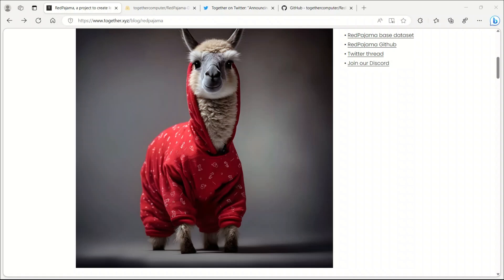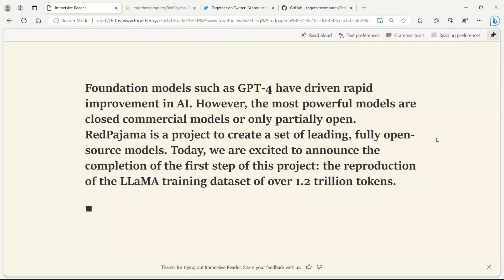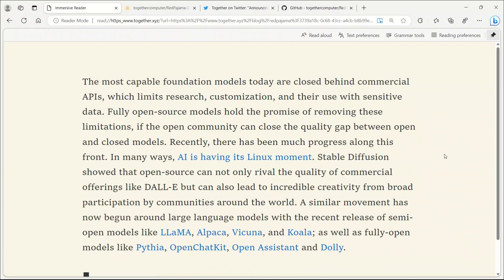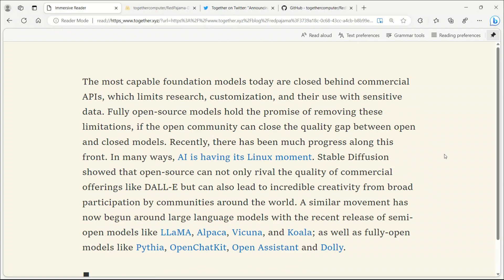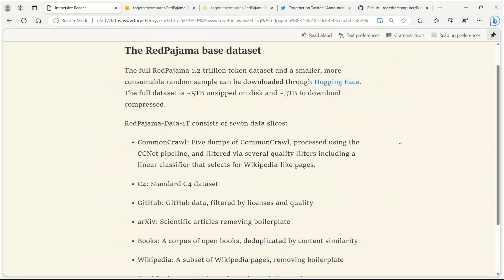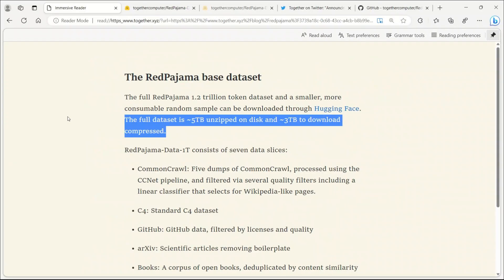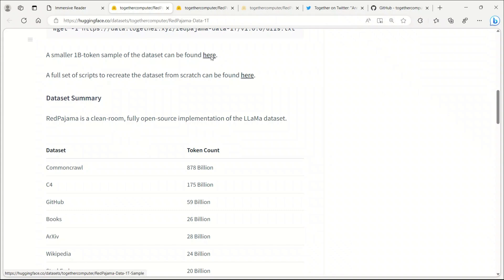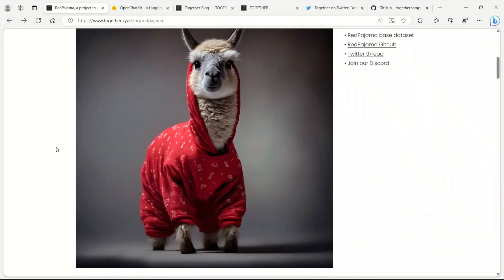RedPajama - Llama is getting Open Source!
In this video, we will explore a group of companies working together to recreate LLaMA from the ground up, with a fully open-source approach (including commercial potential). Together.xyz will reconstruct the dataset, train the model, and implement instruction tuning from the beginning, all while making certain that LLaMA remains entirely open-source.